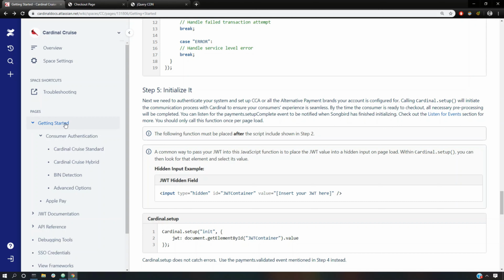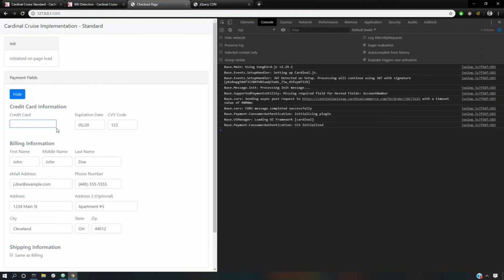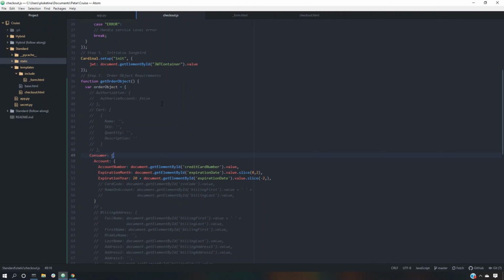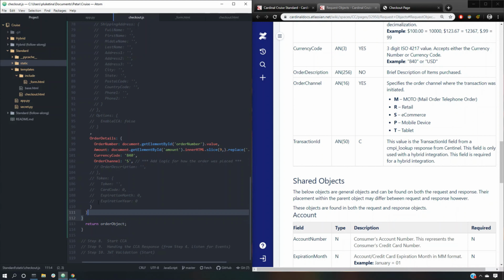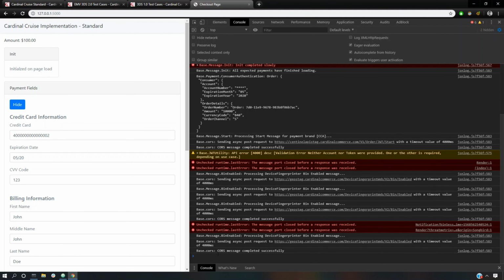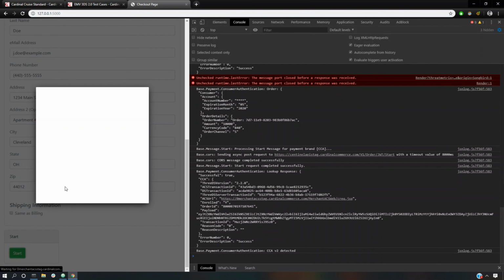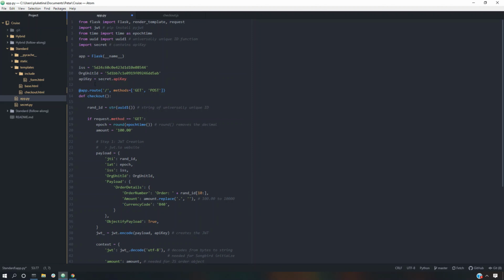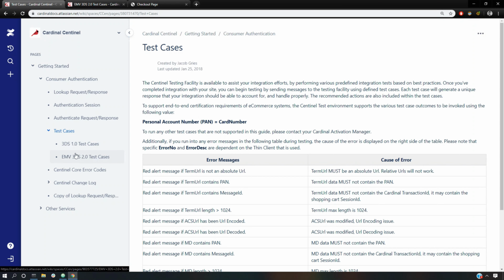API Integration - Part 2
Step 6: Include BIN Detection (2:01)
Step 7: Order Object Requirements (4:07)
Step 8: Start Cardinal Consumer Authentication (CCA) (11:30)
Step 9: Handling CCA Response (15:03)
Step 10: JWT Validation (18:15)
Next: CCA Test Cases (24:17)

The code should be used as a supplemental learning tool to the official documentation The code can also be used as a minimal working example. Note there are more intricacies not covered in the walkthrough. Please ensure that your site's code adheres to all recommendations in the official documentation.